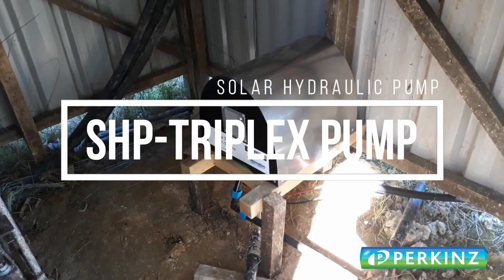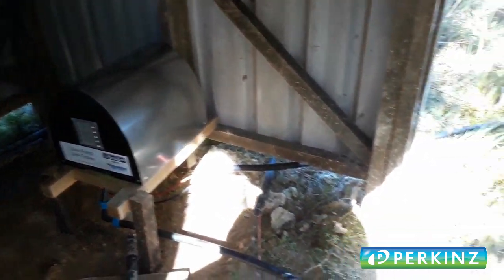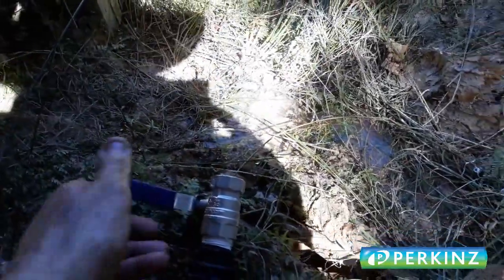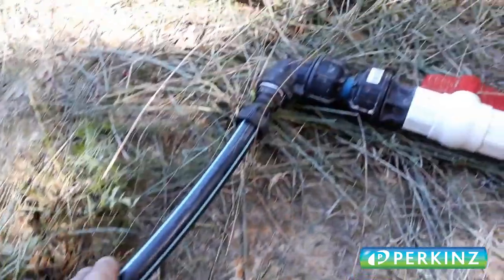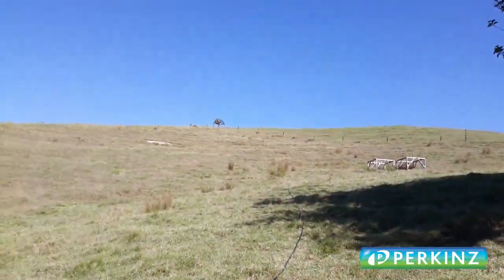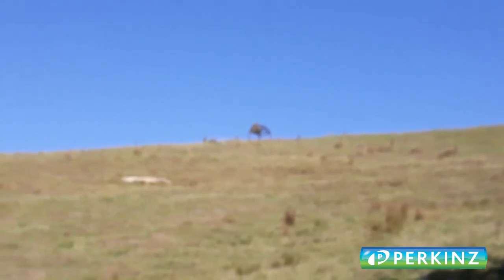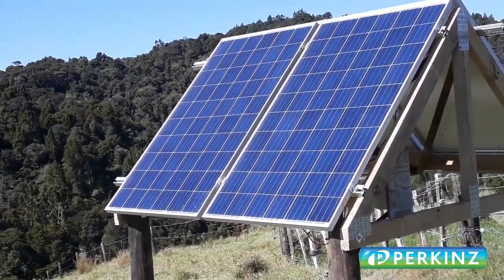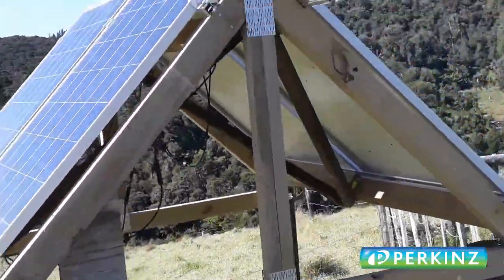PERKINZ The SHP TRIPLEX Install. High Lift Solar Pump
Video showing the installation of the Triplex solar pump. Can pump to 300m head using only the sun.